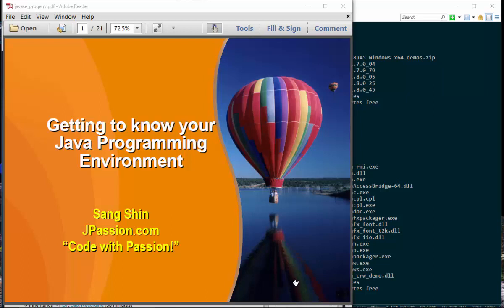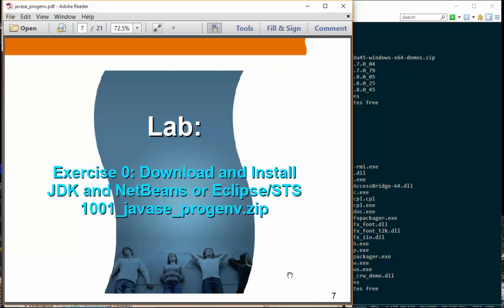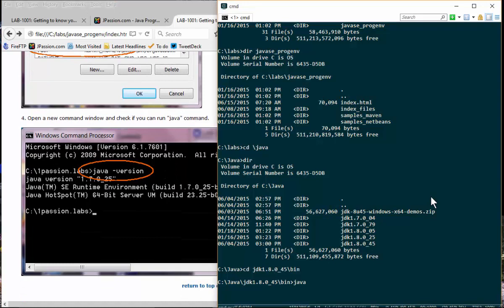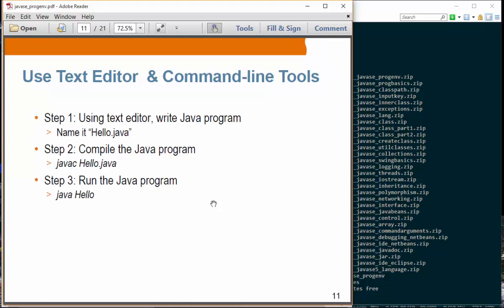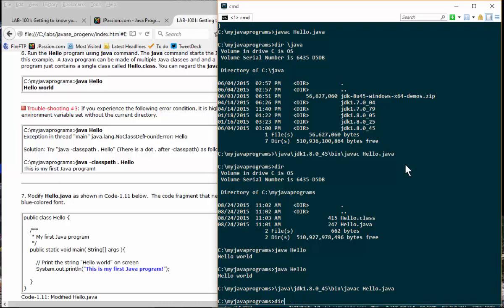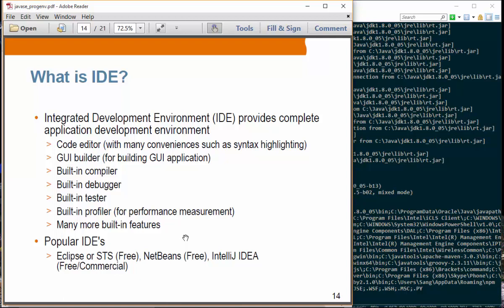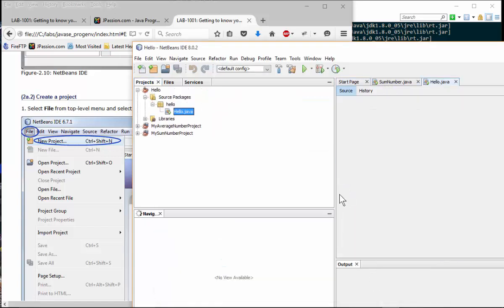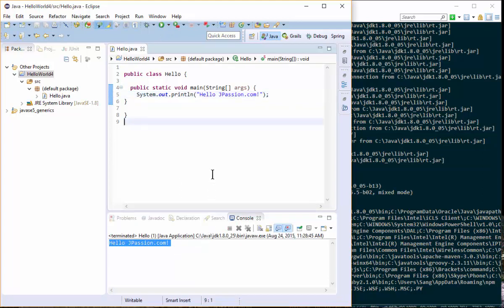Know your Java Programming Environment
Java Program Development

Build and run a Java program using IDE (NetBeans or Eclipse)

Build and run a Java program using editor and JDK command line tools

Differentiate between syntax-errors and runtime error

javaprogramming javaprogramdevelopment javaide netbeans eclipse Welcome to JPassion online programming courses learning channel by Sang Shin who is founder and chief instructor of JPassion.com and former lead Java technology evangelist from Sun Microsystems.